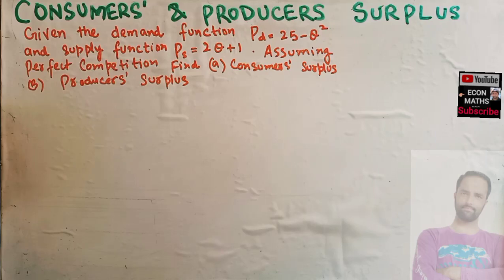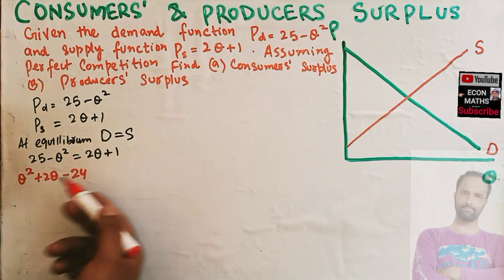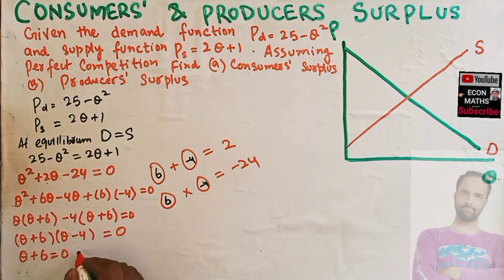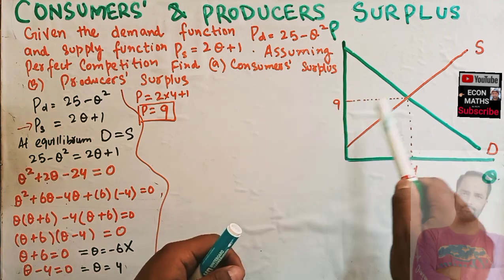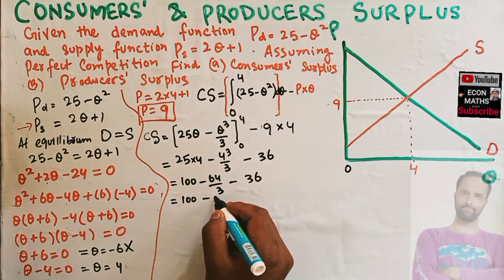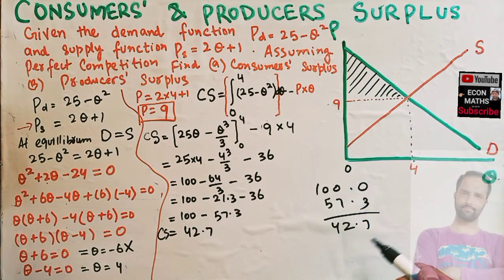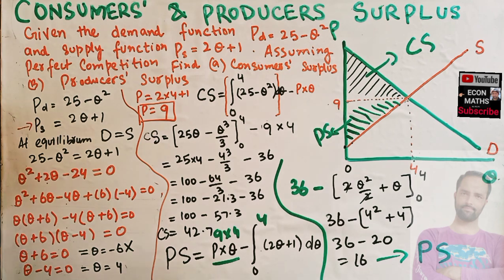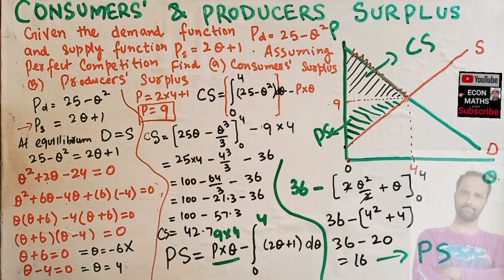consumer surplus | producer surplus | perfect competition | microeconomics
Given the demand function Pd=25-Q and supply function Ps= 2Q+1. Assuming perfect competition, find (a) consumer surplus and (b) producer surplus.

IS-LM_MODEL